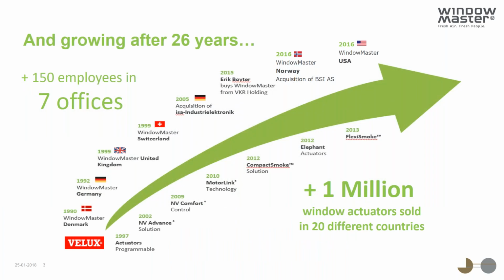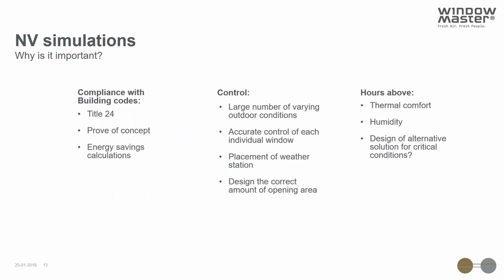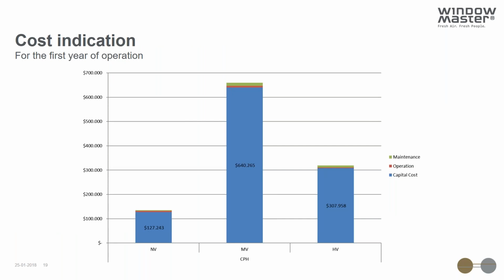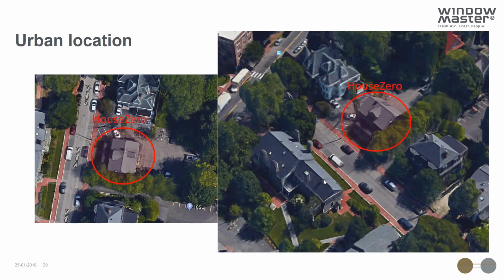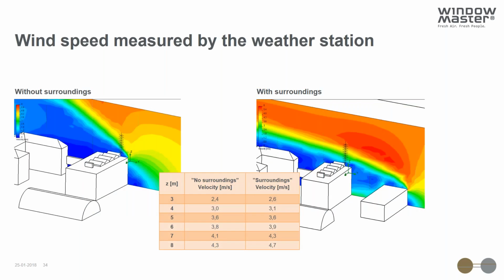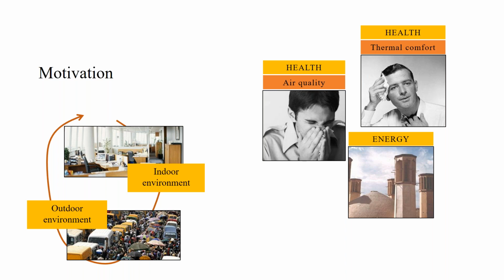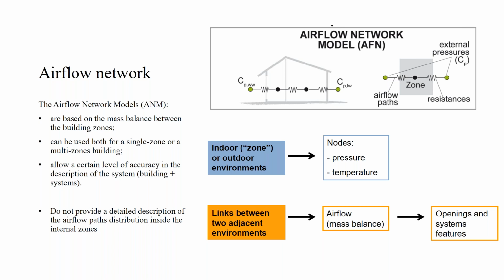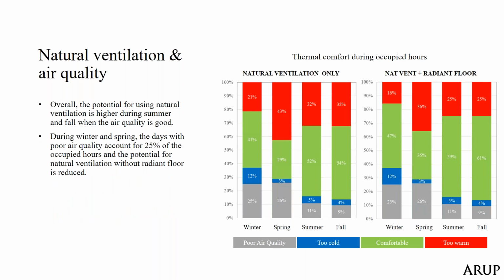IBPSA USA, SF Bay Area Chapter January Event - Advanced Natural Ventilation Technologies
This presentation was held in connection with the IBSPA (International Building Performance Simulation Association) monthly meeting in January and takes the participant through the engineering solutions used to design an automated natural ventilation system for the renovation of a pre-1940’s wood frame house. The essential simulation tools used in the design process are highlighted and it is explained how dynamic simulations and CFD are utilize to determine the incorporation of additional building installations.